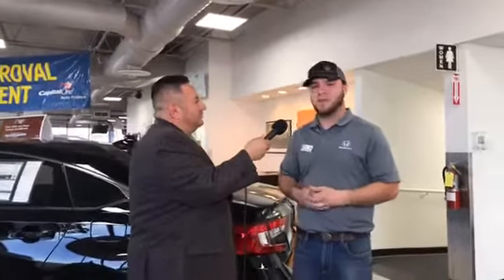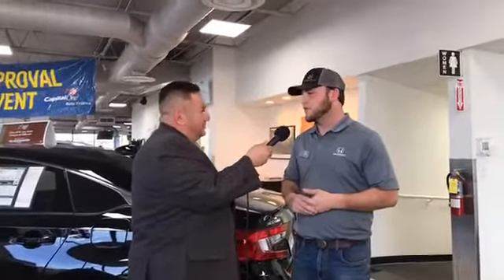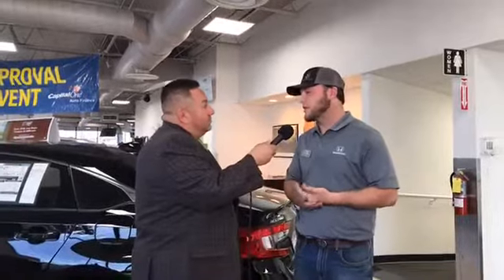LIVE - Dorrian Gagne with Classic Honda of Midland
Classic Honda of Midland is focused on providing customers with an honest and simpler buying and service experience.  New ownership. New management. New commitment. Now serving Midland, Lubbock, Odessa, San Angelo, Abilene and surrounding areas.

Classic Honda of Midland... Relax... and Enjoy the Difference!